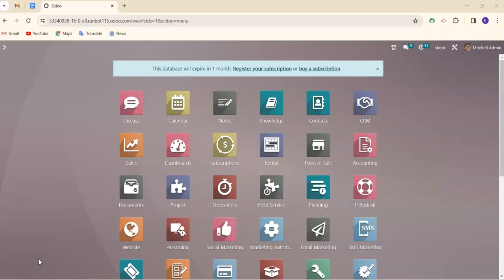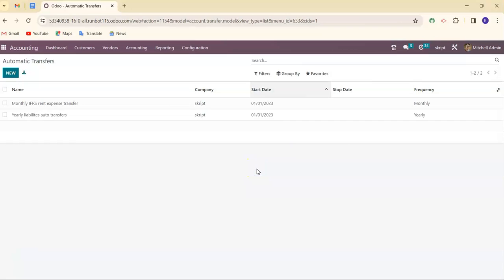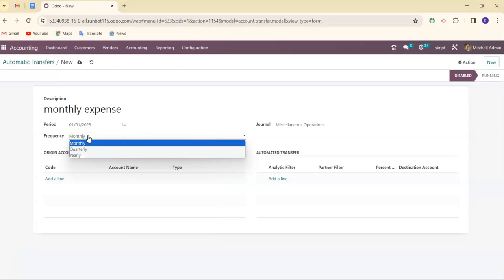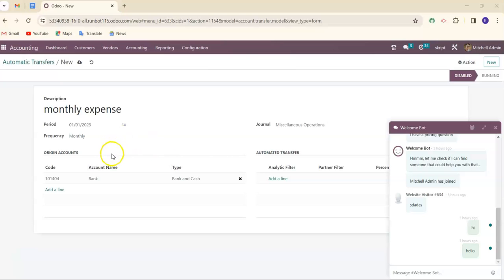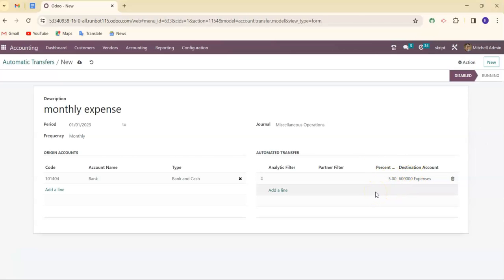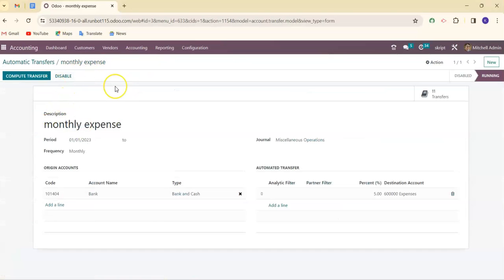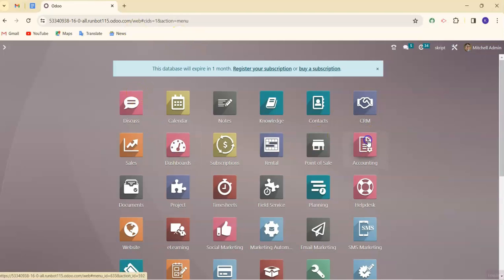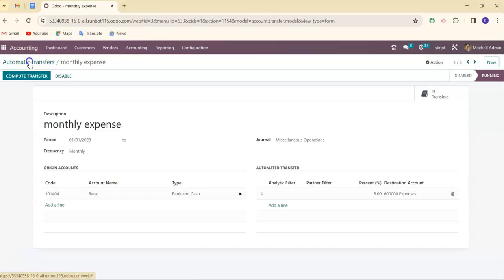Automating Transfers in Odoo 16 Accounting :Streamline Your Finances | Odoo Tutorial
Welcome to our comprehensive guide on automating transfers in Odoo 16 Accounting! In this tutorial, we'll walk you through the step-by-step process of setting up automatic transfers to simplify your financial transactions. Odoo 16 introduces powerful features to enhance efficiency in your accounting workflows, and we're here to ensure you make the most of them.

🔍 What You'll Learn:
➡ Setting up Automatic Transfers: A detailed walkthrough
➡ Configuring Transfer Rules for Seamless Automation
➡ Best Practices for Efficient Financial Management

🚀 Why Automate Transfers in Odoo 16?
Automating transfers in Odoo 16 can save you time, reduce errors, and enhance the overall accuracy of your financial transactions. Whether you're a small/big business owner or a seasoned accountant, mastering this feature will revolutionize the way you manage your finances.